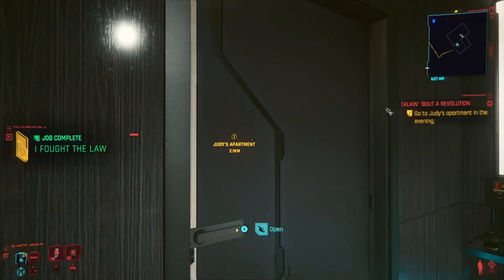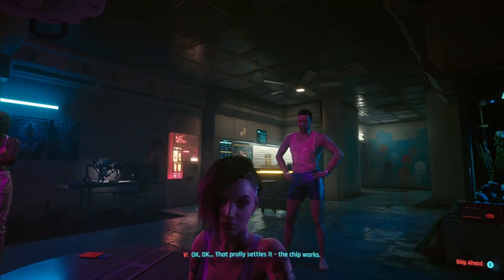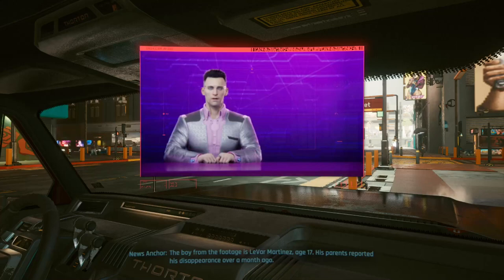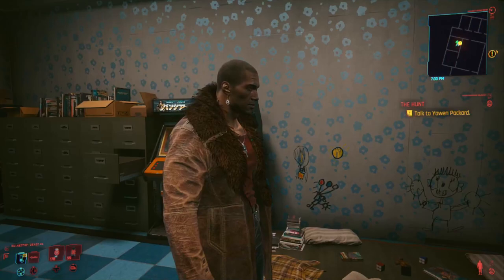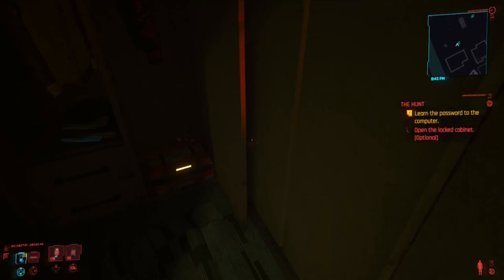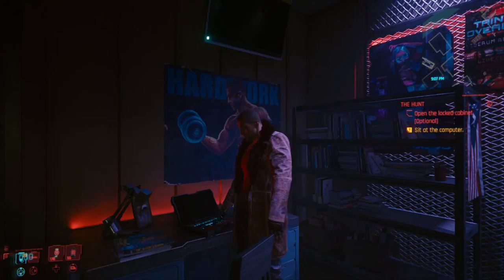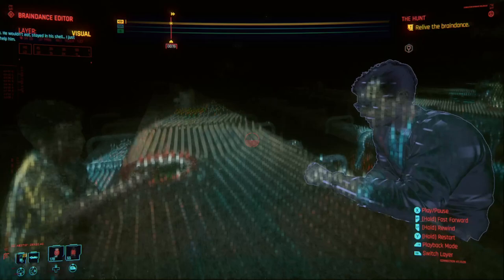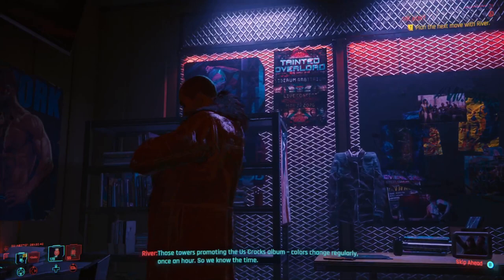Cyberpunk 2077, Part 22 / Judy Talkin Bout A Revolution and The Hunt for Abducted Children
It's here, it has been a rollercoaster; not being to run the game on release day, crying, determination and perseverance, but now it's ready! I'm a Nomad brand new to the city perfect for experiencing the game as an outsider. First person RPG gameplay in a Cyberpunk city of our dreams. Neon lights, fast cars and big guns, the future feels like home...

Judy Talkin Bout A Revolution and The Hunt for Abducted Children